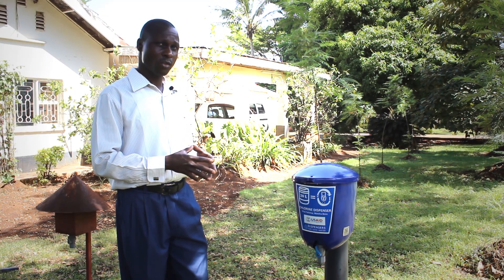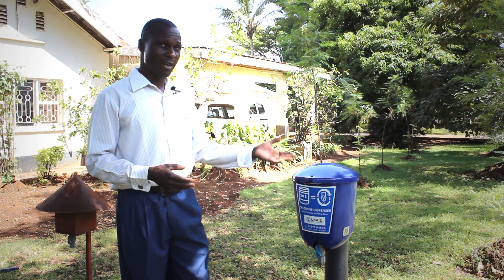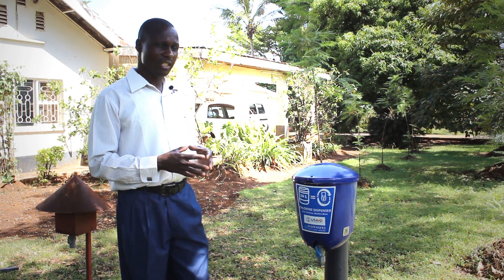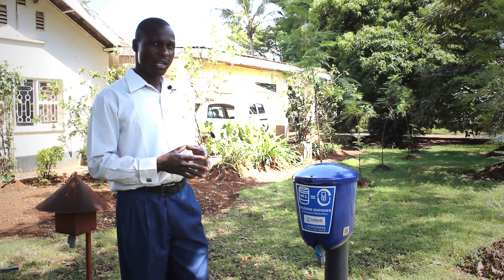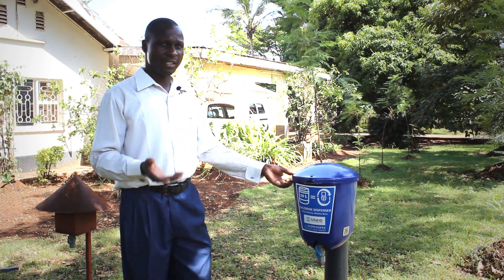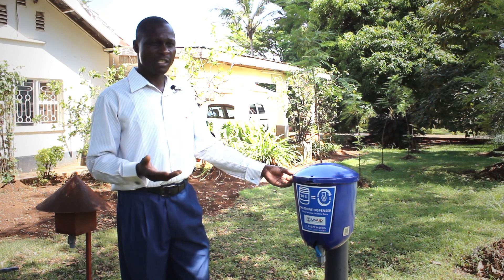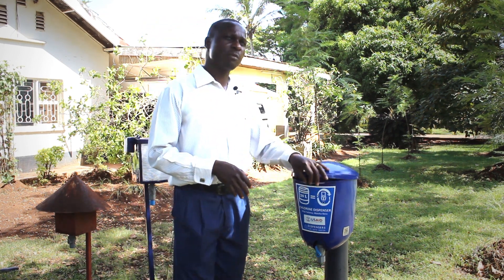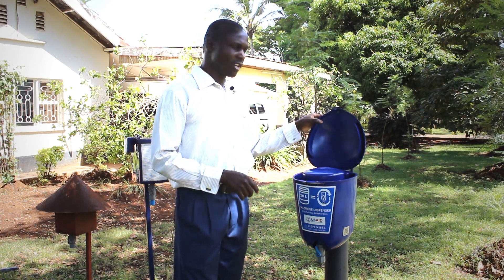Evolution of Dispensers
Evidence Action's Dispensers for Safe Water program operates at scale across Kenya, Uganda, and Malawi, providing safe water access to 4 million people today. This video highlights how we've continued to iterate and adapt our dispensers to better meet user needs and maintain the low cost-per-person that makes this program a recognized standout in cost-effectiveness.